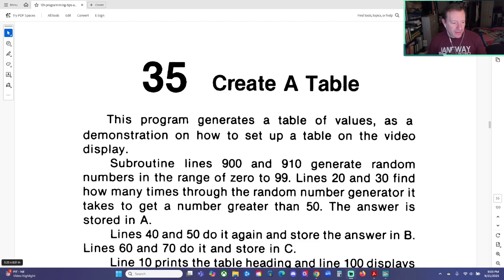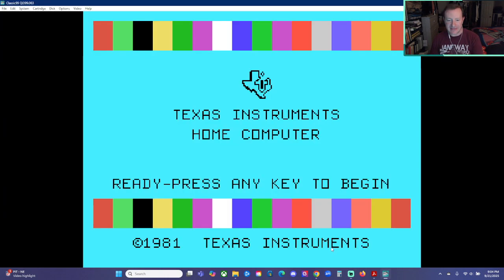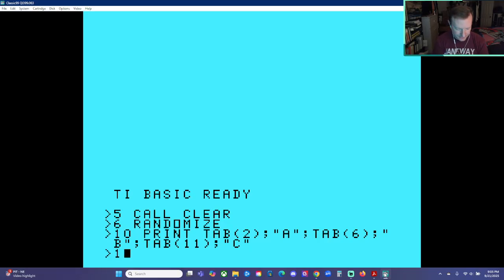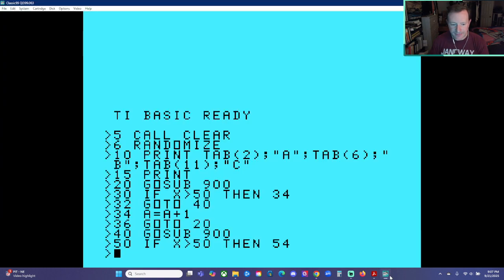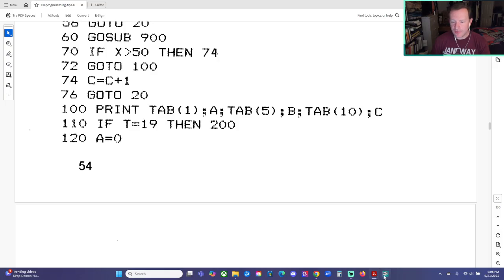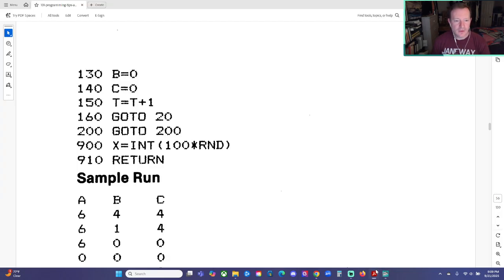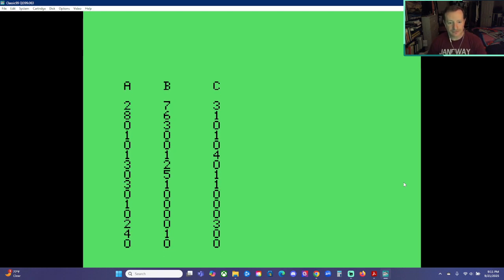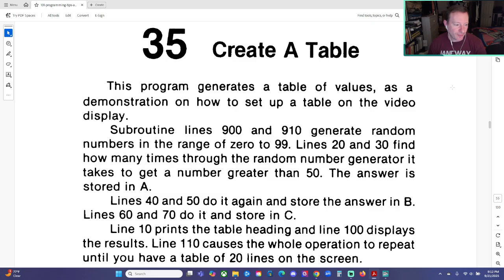#35: Create A Table (101 Programming Tips & Tricks for the Texas Instruments TI-99/4A Home Computer)